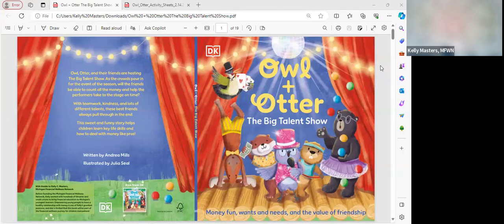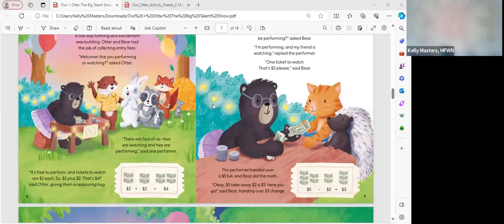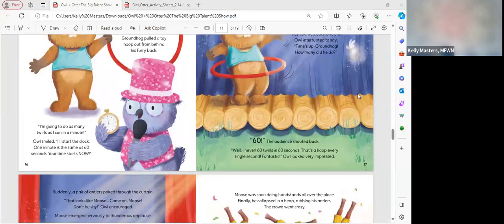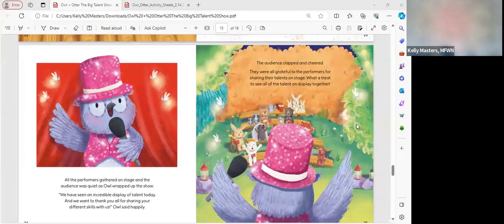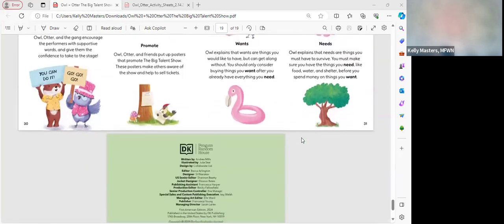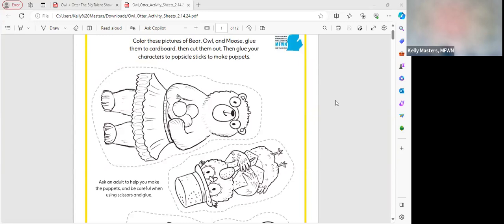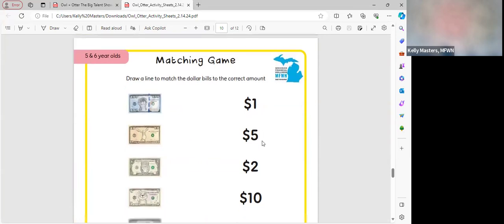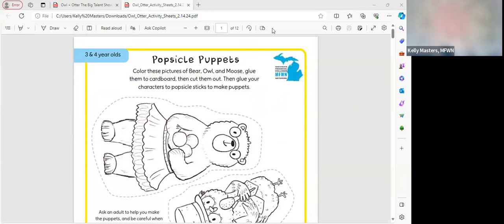MFWN Smart Money MI Kids Read book deep-dive for credit unions: Owl+Otter: The Big Talent Show!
Thanks for participating in the Michigan Financial Wellness Network's Smart Money MI Kids Read program!
For credit unions obtaining copies and/or partnering with participating with Michigan libraries receiving copies of our second new/original book, Owl+Otter: The Big Talent Show for use in money-themed story times during April 2024 (Financial Literacy Month), we held this zoom to give you a peek into the book and its themes, ask questions, get a peek at the activity supplement, and share activity ideas, etc.

You can also learn some of the book's details by watching our December MFWN Partner Zoom recording, where on several occasions we touched upon aspects of this year's story. Our full MFWN monthly partner zoom recording Playlist can be found A note of gratitude: Underwriting for our books is provided by Michigan credit unions with funding from the Michigan Credit Union Foundation.